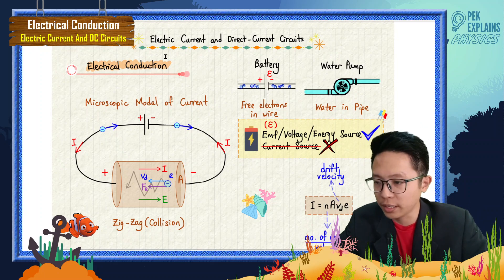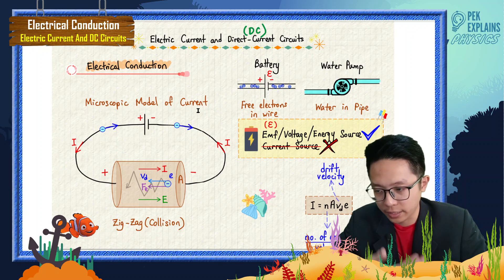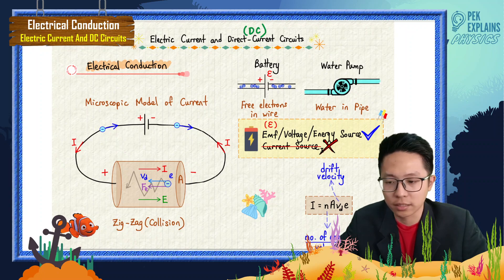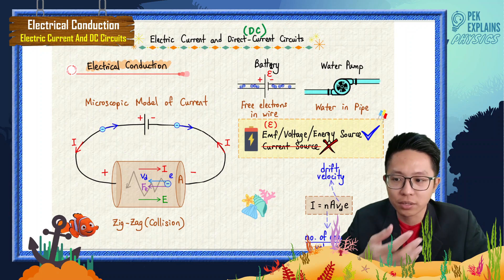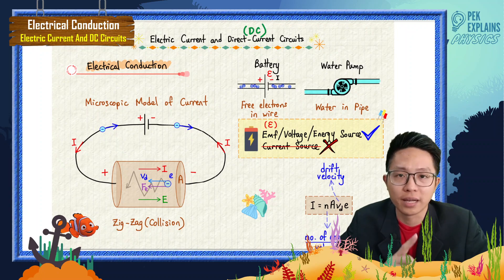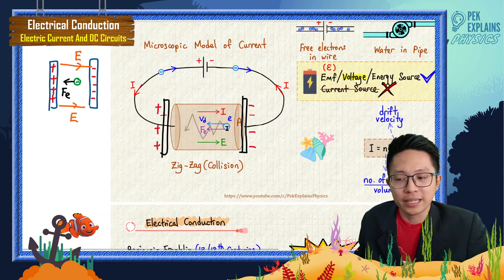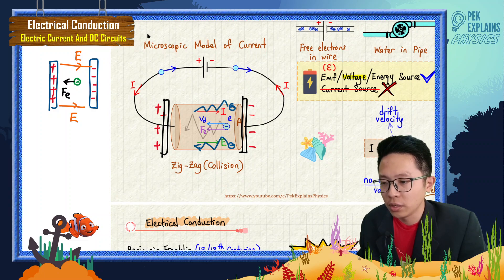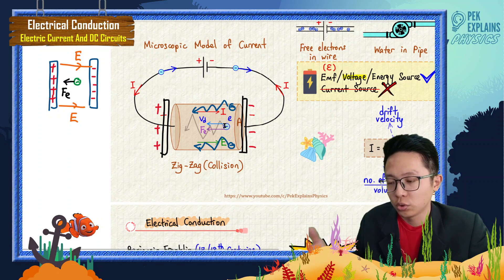Matriculation Physics: Electric Current and DC Circuits (Summary Part 1)